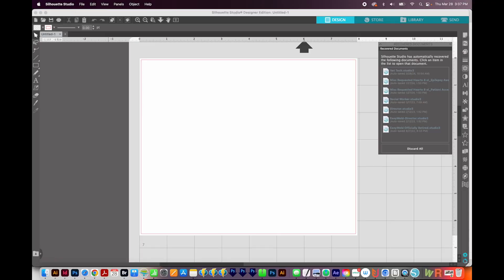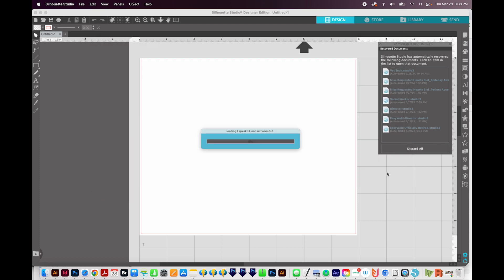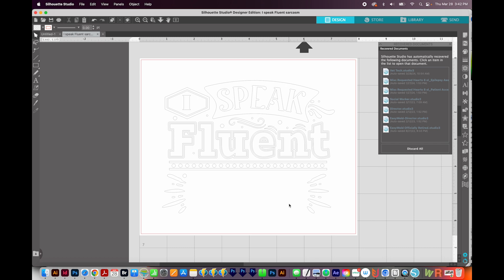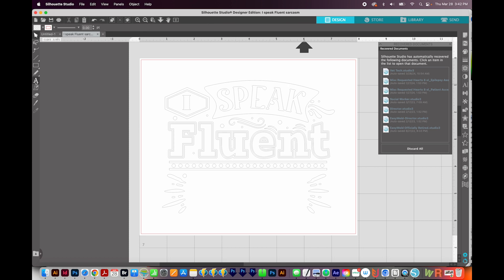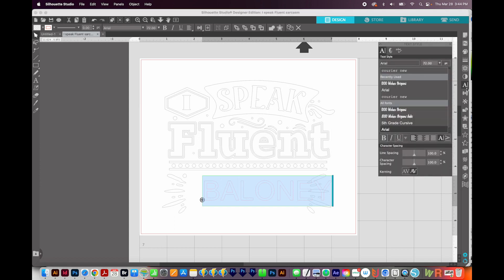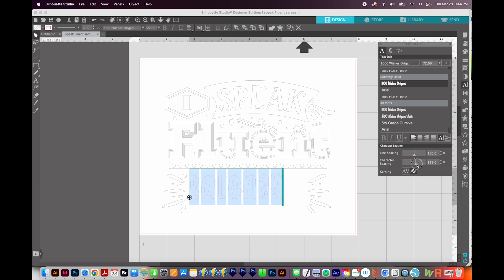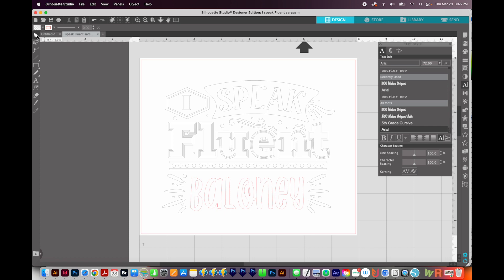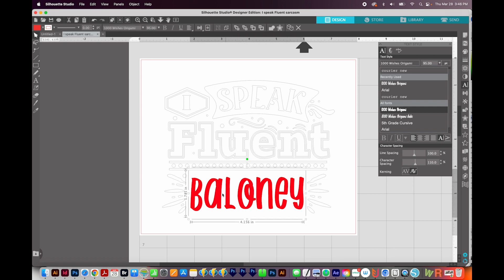How to Edit Text in Silhouette Studio Basic [Change font], Designer or Business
Changing your font or the text in Silhouette Studio have you stumped? Here's how to do it!